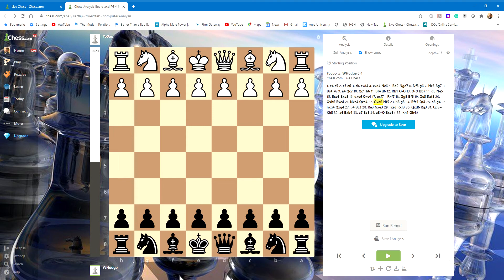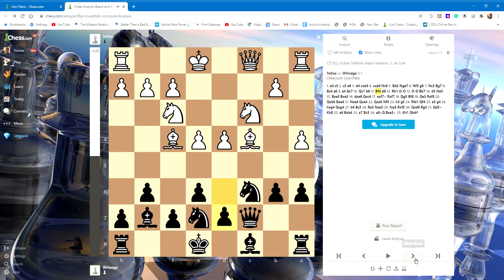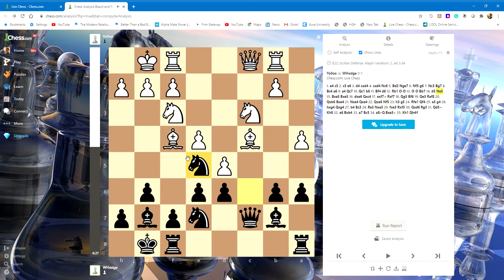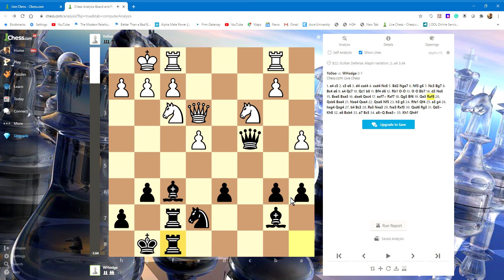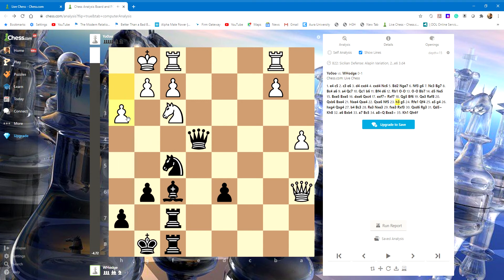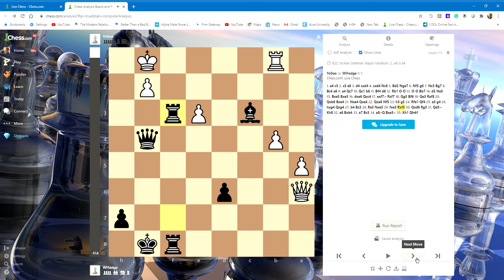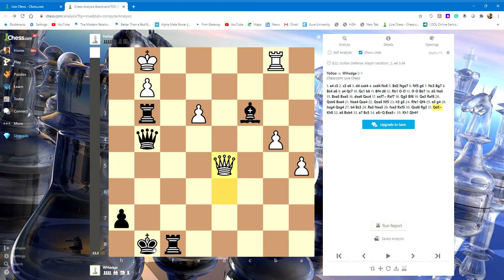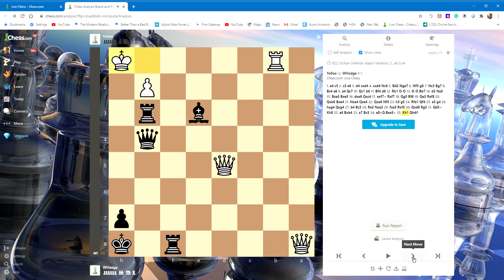Chess Analysis Board and PGN Editor Chess com Google Chrome 2020 06 16 18 58 45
Race against time, came out on top!